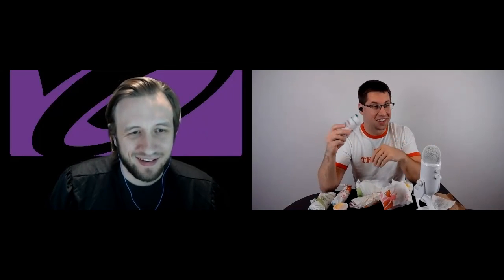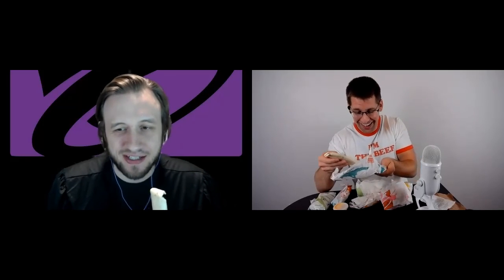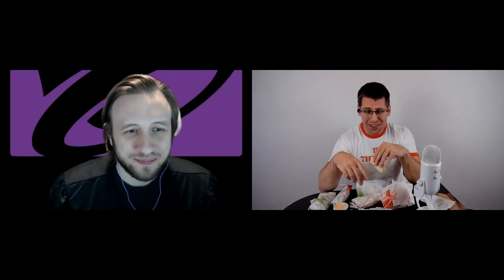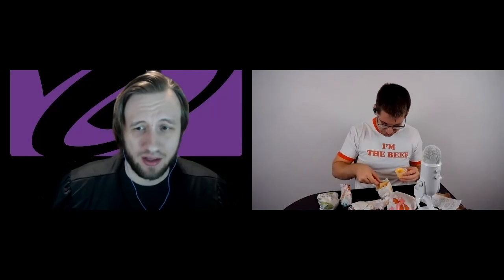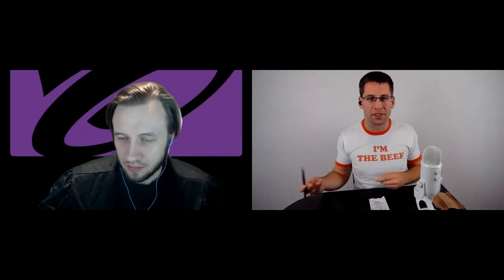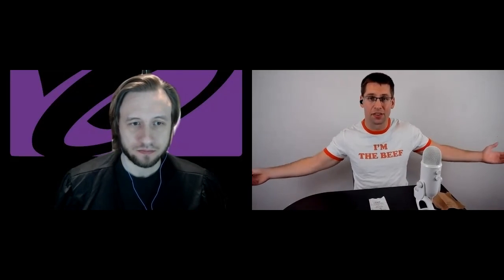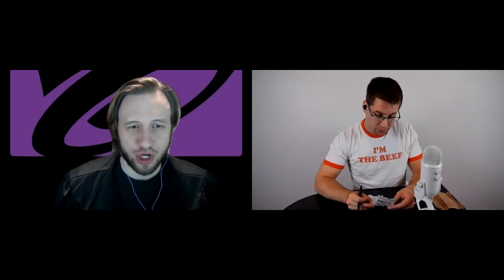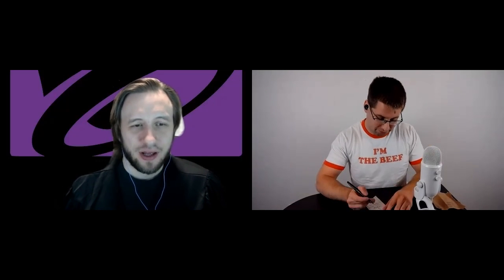Ranking each item on the Taco Bell Cravings Menu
What does almost 1900 calories look like?  7 items from the Taco Bell Cravings Menu that's what it looks like!